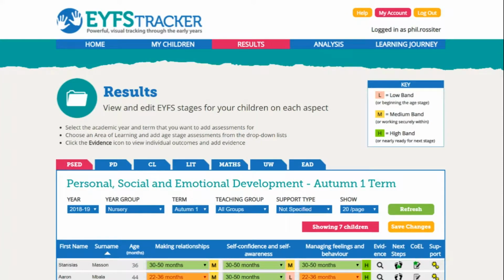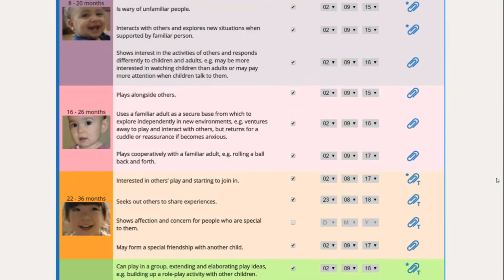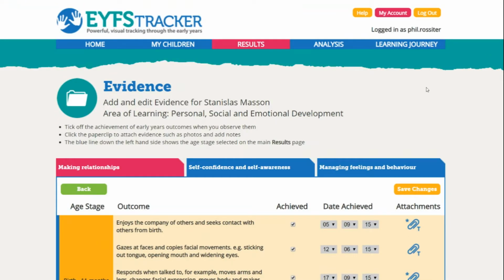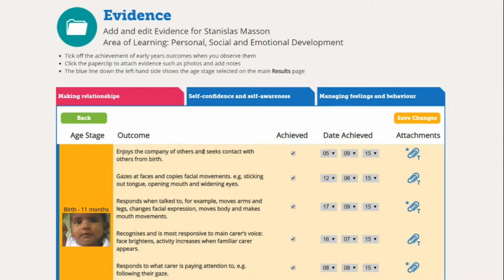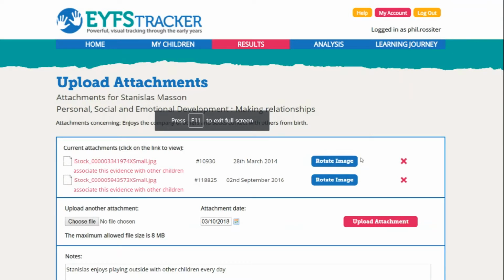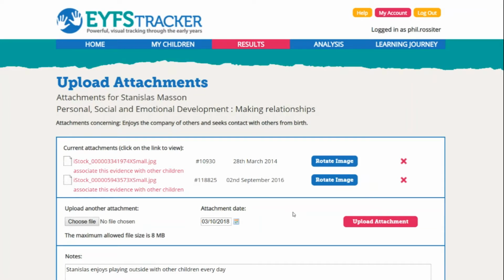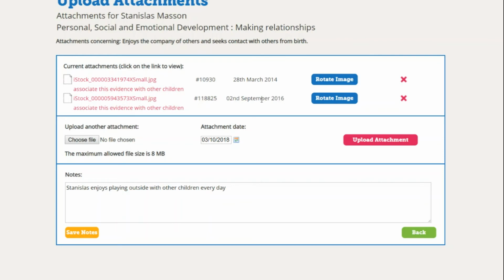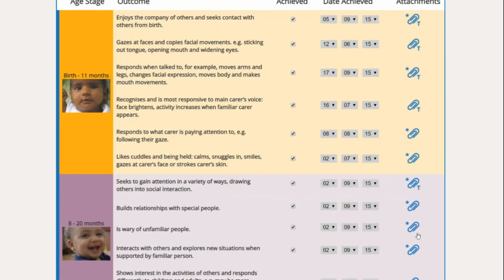EYFS Tracker Tutorial: Tracking Results - Evidence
Learn how to track evidence for why you have made judgements within the EYFS Tracker. Tick off the achievements made within each of the early year’s outcomes when you observe them. This is split by 'Age Stage' and 'Outcome'.

You can also attach evidence such as photos, power point slides and notes. You can also take a photo immediately and upload it to the tracker – in tandem with your live assessment of the child/children.

Photos and notes written here can also be automatically added to the Learning Journey to be shared with parents.